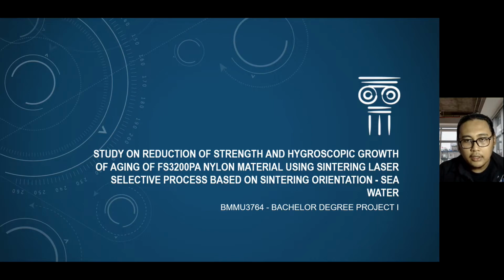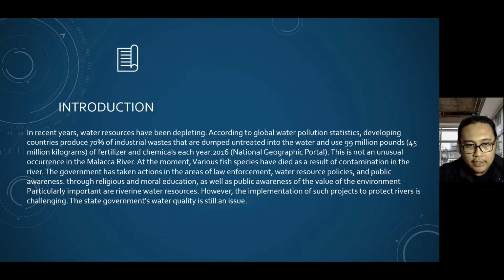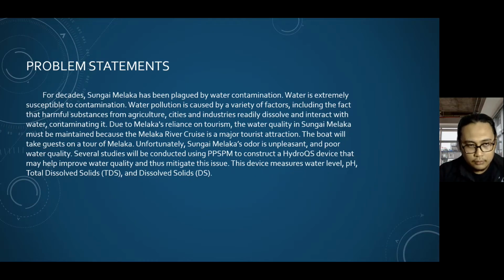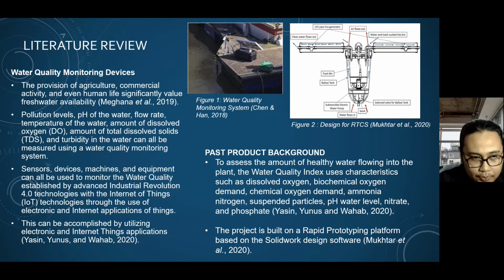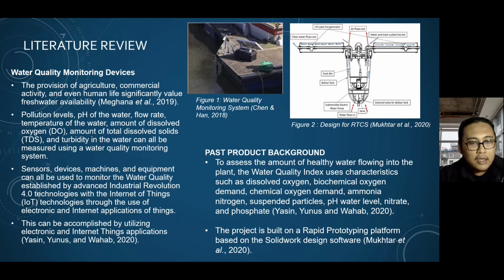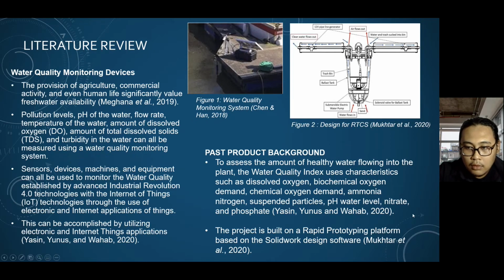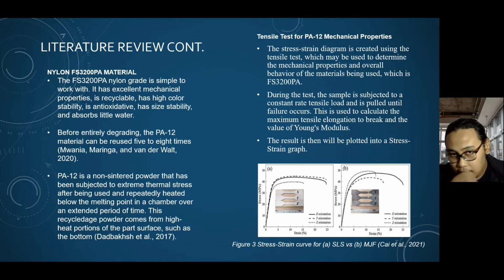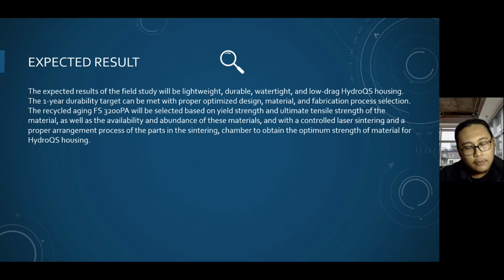UTEM | PSM 1 PRESENTATION | FTKMP | AMMAR IZZAT | B091910281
TOPIC: STUDY ON REDUCTION OF STRENGTH AND HYGROSCOPIC GROWTH OF AGING OF FS3200PA NYLON MATERIAL USING SINTERING LASER SELECTIVE PROCESS BASED ON SINTERING ORIENTATION - SEA WATER

PANEL 1 : Encik Hairul bin Bakri
PANEL 2 : Encik Abd Halim Hakim bin Abd Aziz